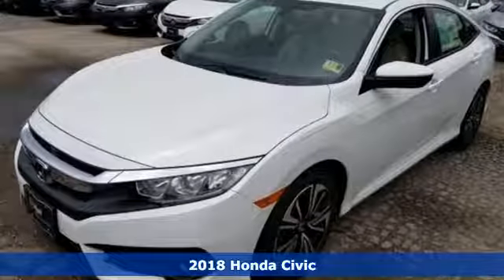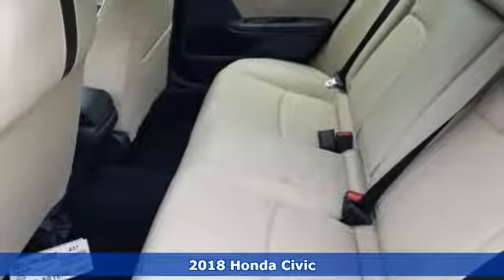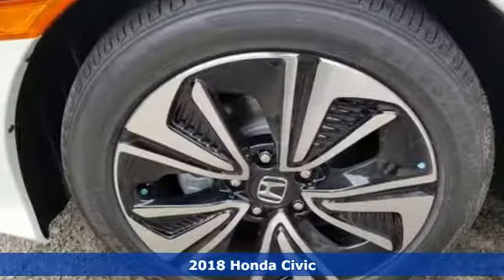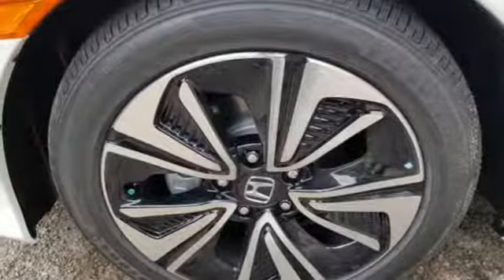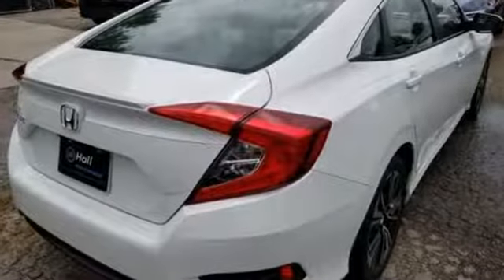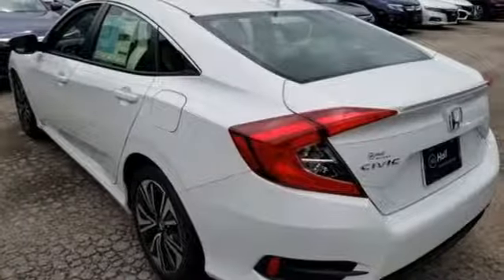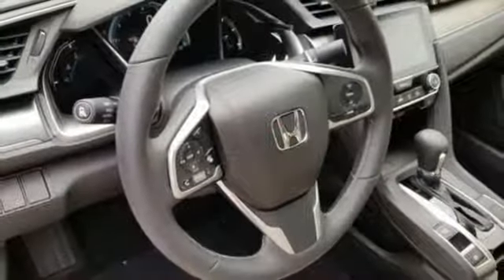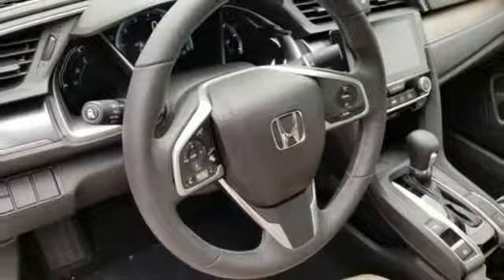New 2018 Honda Civic Elizabeth City, NC #2182119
Year: 2018
Make: Honda
Model: Civic
Trim: EX-L
Engine: 1.5L I-4 DI DOHC Turbocharged
Transmission: CVT
Color: White
Interior: Crm
Stock #: 2182119
VIN: JHMFC1F70JX021028

Address:
105 Tanglewood Parkway South